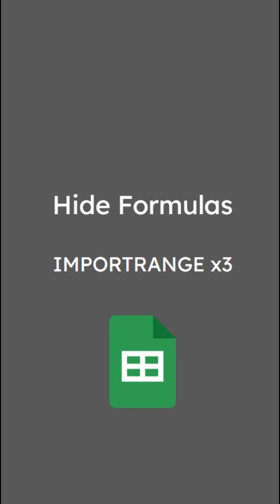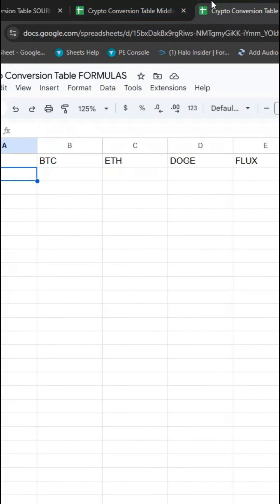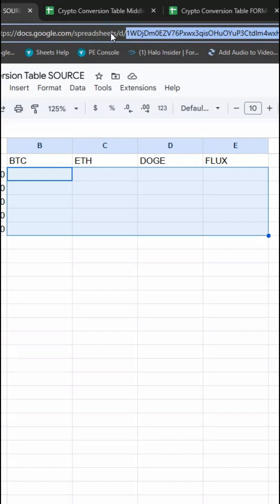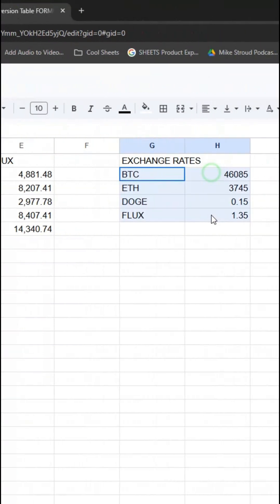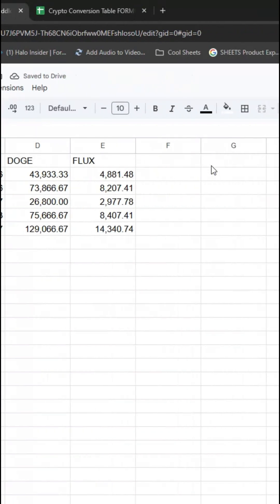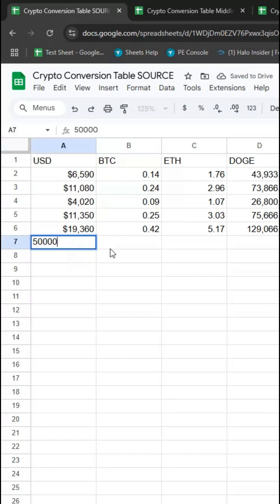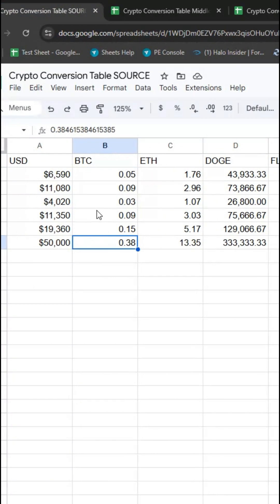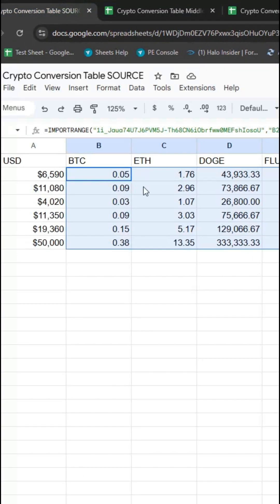Google Sheets: Hide Formulas with IMPORTRANGE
Sometimes it's useful to allow user input, but completely hide the formulas and calculations. This is possible using 3 files: An input/source file, a formulas/calculations file, and a middle file. IMPORT the input values to the formulas file, perform the calculations, IMPORT the calculation output to the middle file, and finally IMPORT the values from the middle file back to the source file!
Any other system I've tested – using hidden sheets on the same file, using 2 files instead of 3, or anything else – results in the user being able to access other data with formulas.

I use Bandicam to record, Clipchamp to edit, and a Blue Yeti microphone